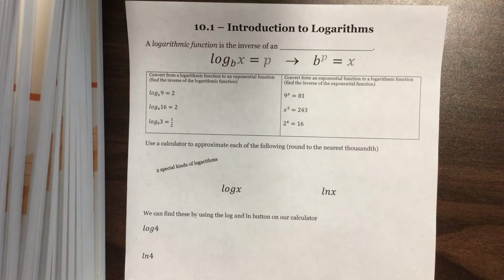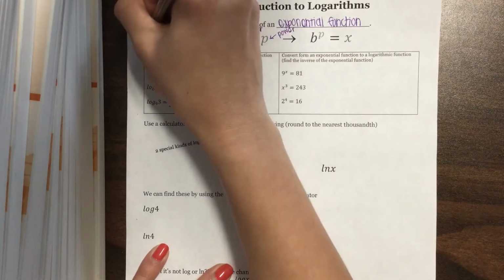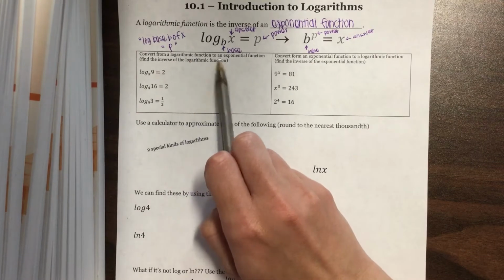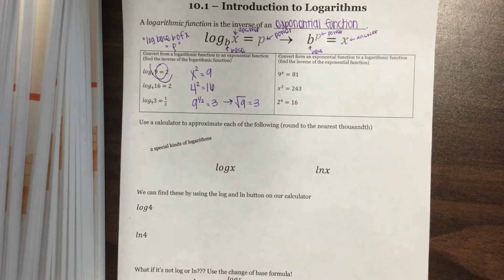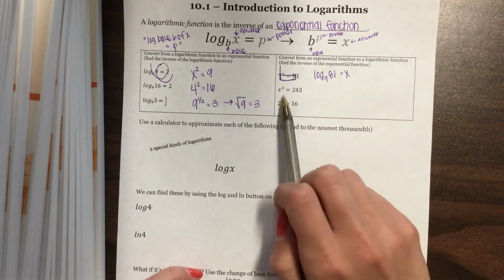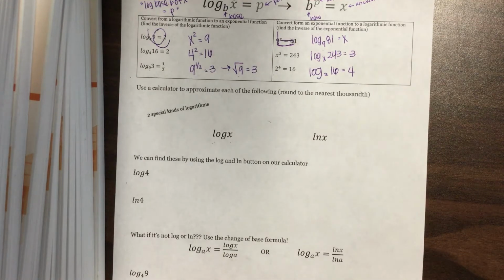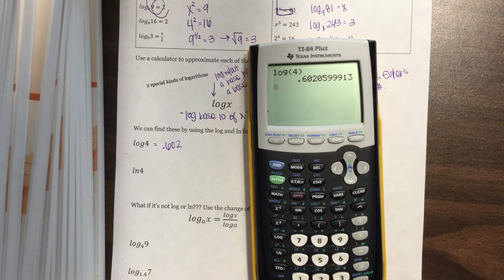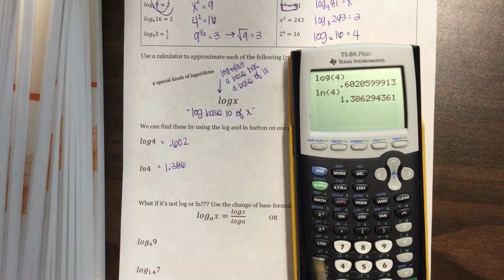10 1 Intro to Logarithms